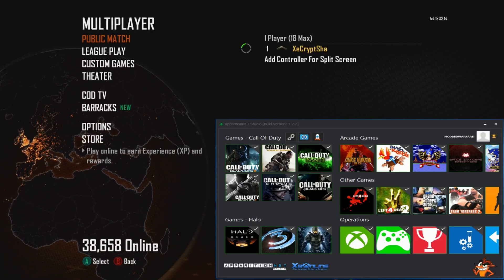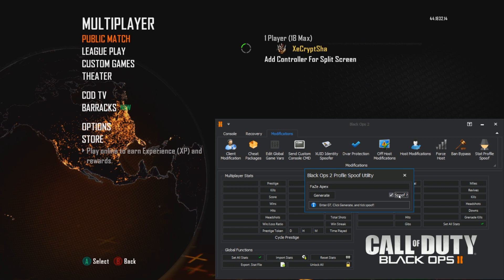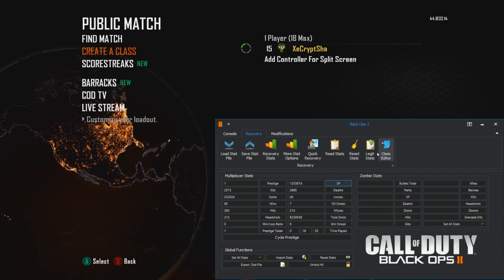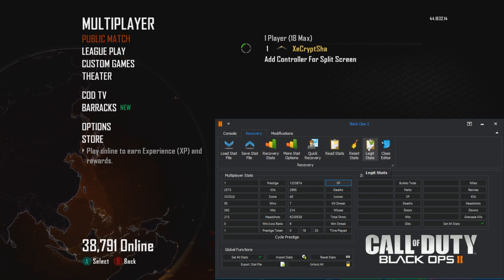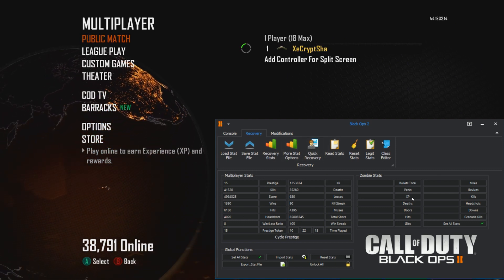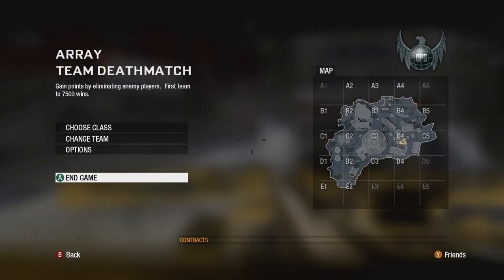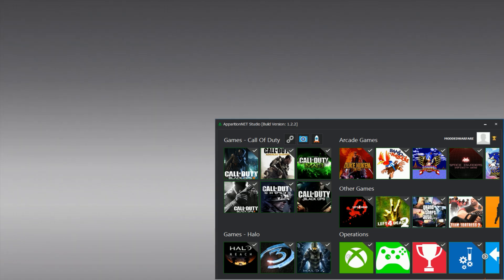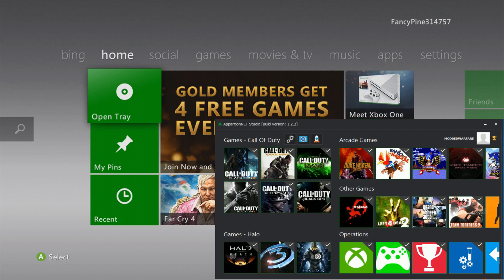ApparitionNET Studio 1.2.2 Update: New Features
This video covers the rest of the features that have been added in the new update for ApparitionNET Studio.